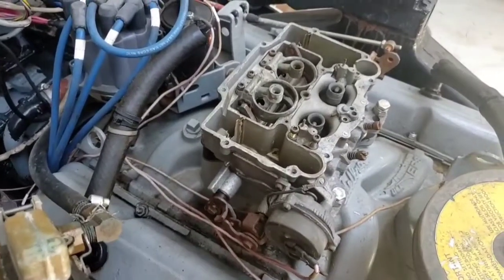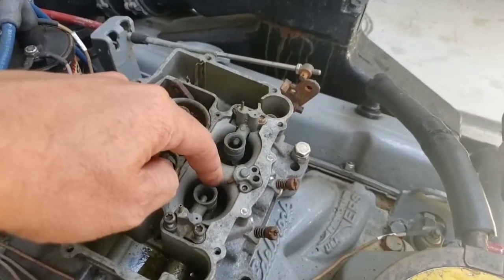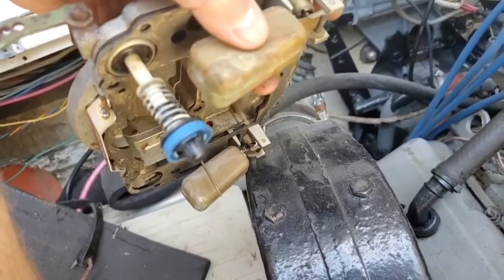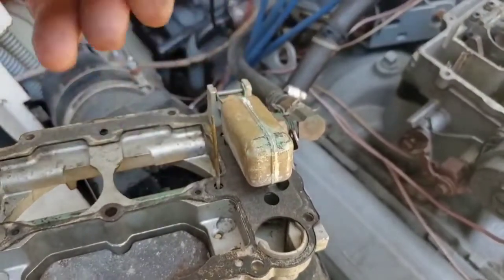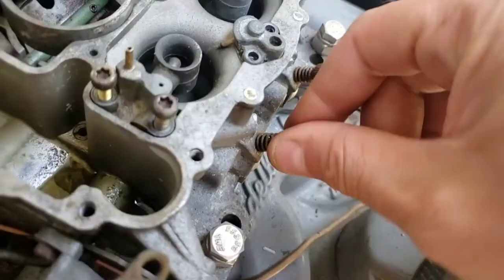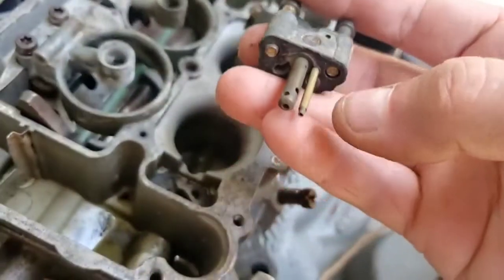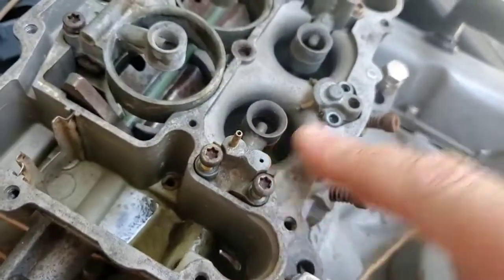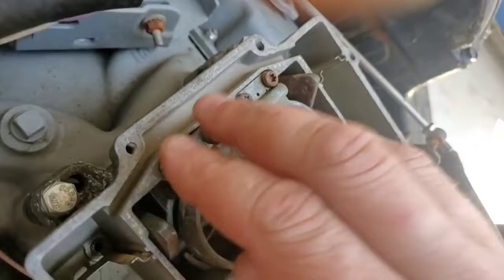Edelbrock carburetor operation theory for dummies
This is a Edelbrock 1409 marine carb, but I believe the concept is pretty close to all the edelbrock performer series carbs.

I  still running my carb stock on a salt water fishing boat and it works well. Fine tuning isn't crucial for my application. I more struggle with binding of linkages from corrosion and idle circuit problems from stale fuel turning into little rocks that clog my idle jets and accelerator pump nozzles. I'm very happy with this carb though, and have had it running for about 10 years with minimal maintenance.

I made this video to outline the operation of this carburetor design. This is all described in the owners manual, but I have a hard time pairing the diagrams with the real thing until I disassemble it.